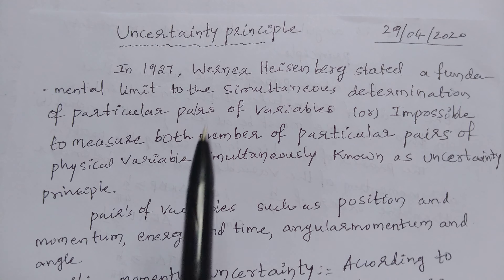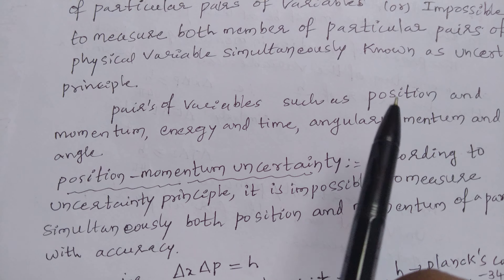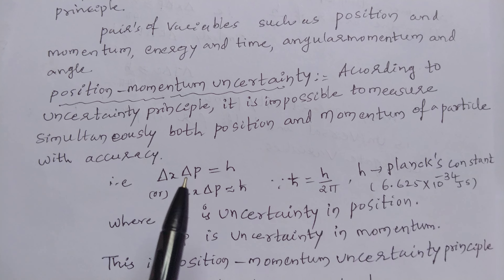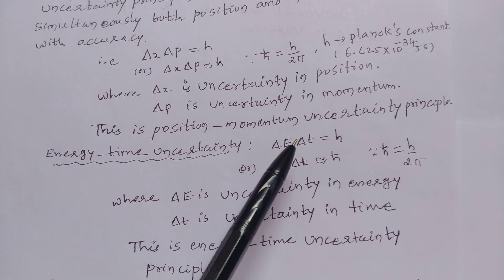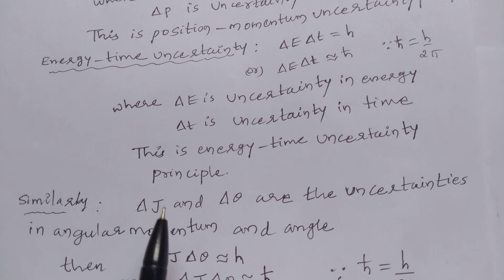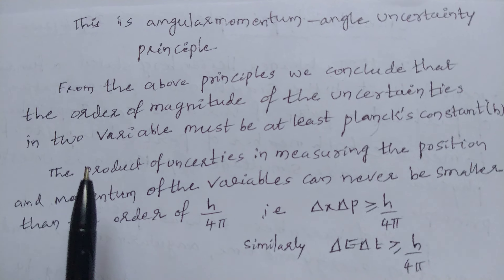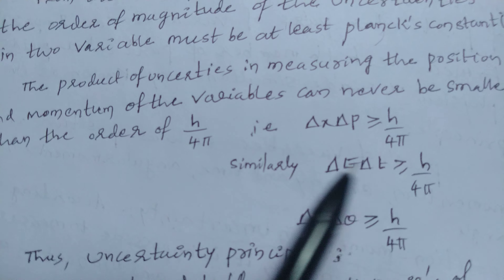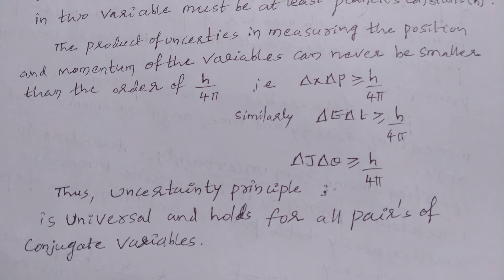Uncertainty principle.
B.sc(mpcs3), SEM 4, unit 2.